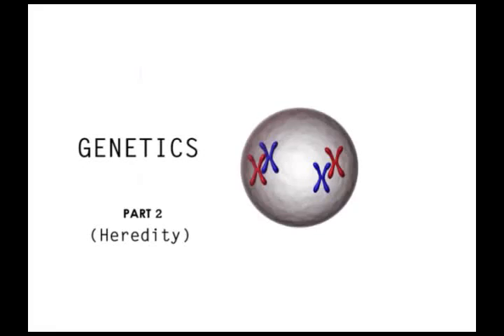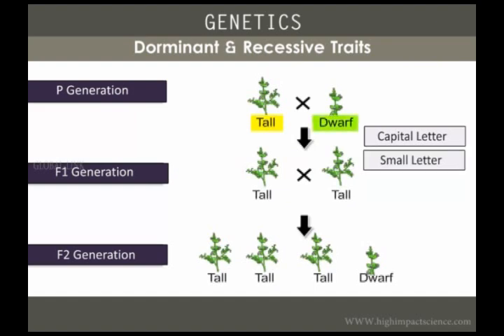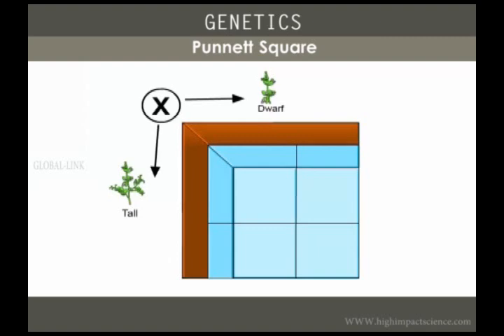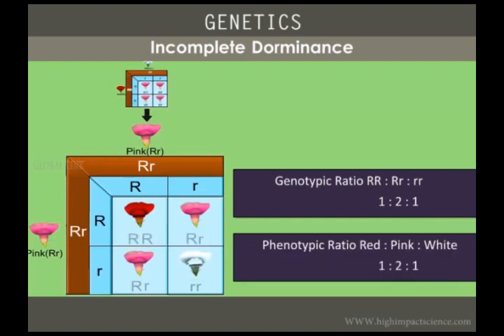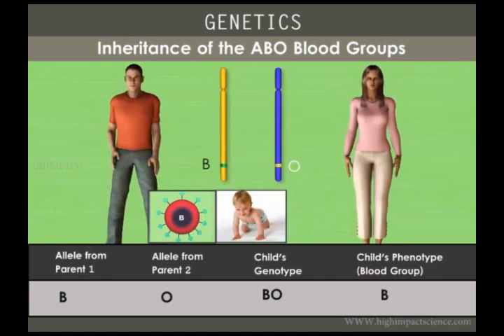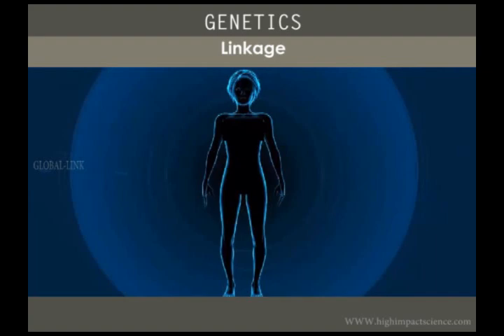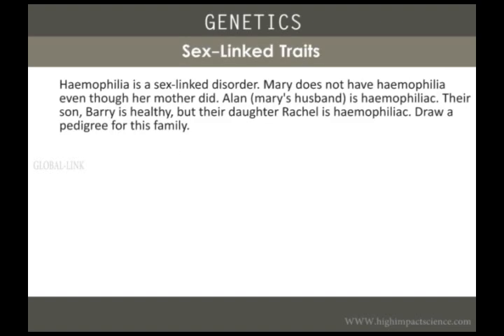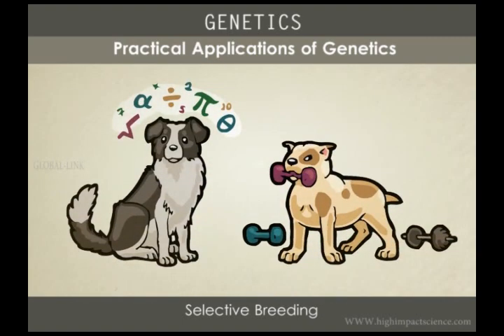GENETICS (HEREDITY)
Genetics 2